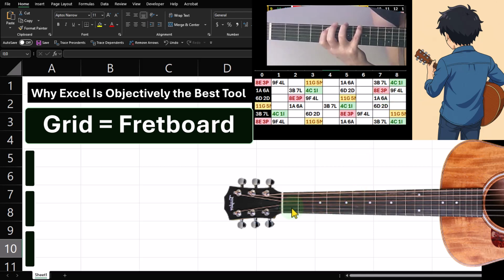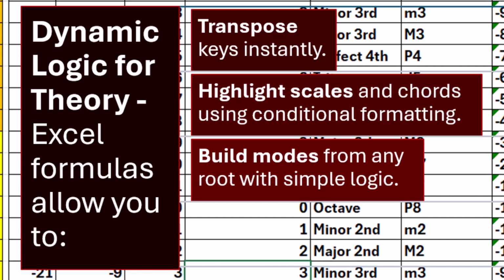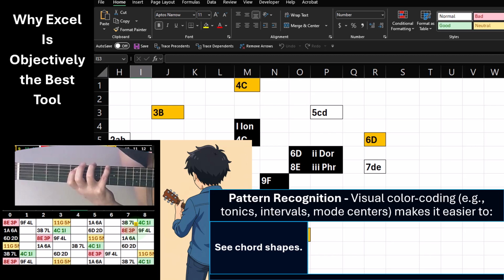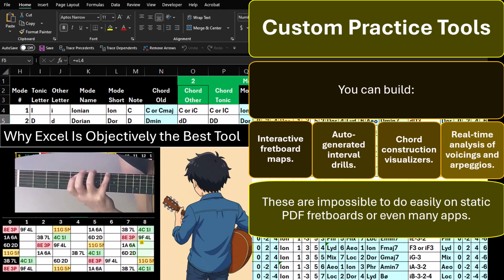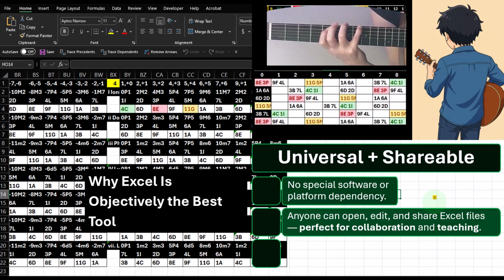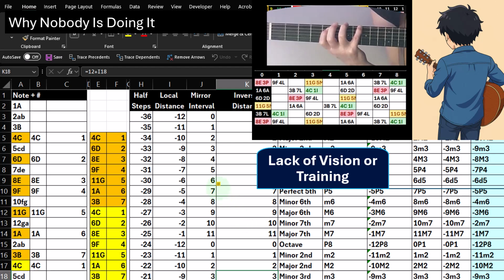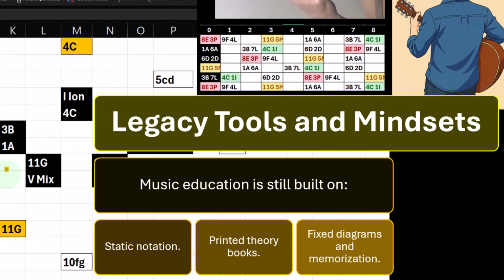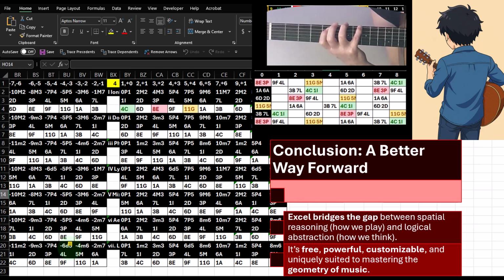Why Excel is THE BEST Guitar Fretboard and Music Theory Tool 1013 Music Theory - Guitar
Why Excel is THE BEST Guitar Fretboard and Music Theory Tool